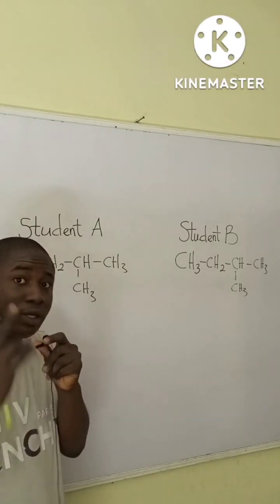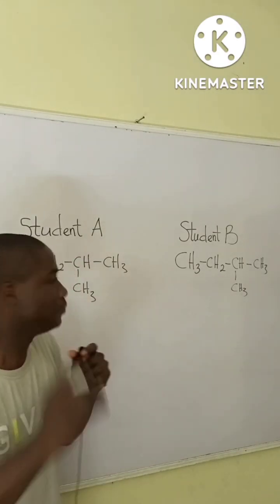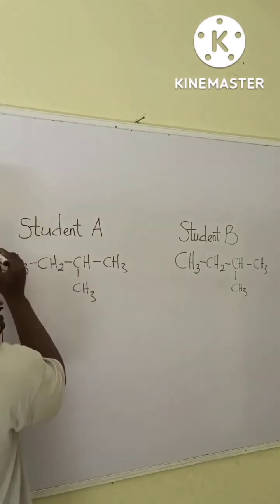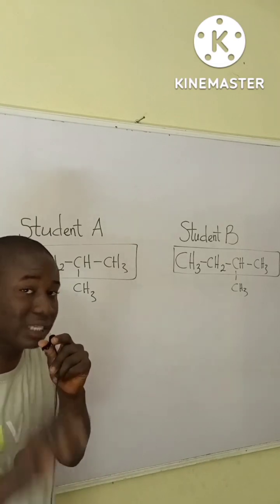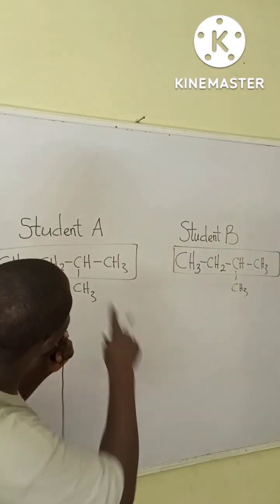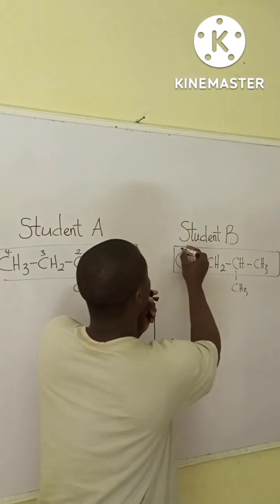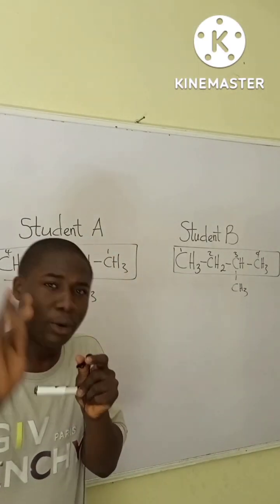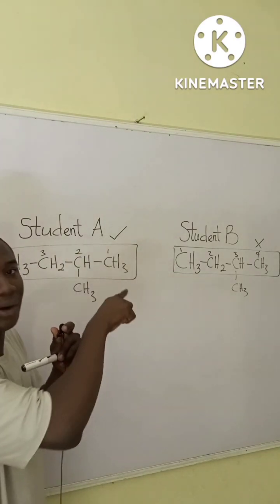Basic Rules For Naming Organic Compounds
This Video Lesson Teaches on How to Name Organic Compounds with Some basic Rules